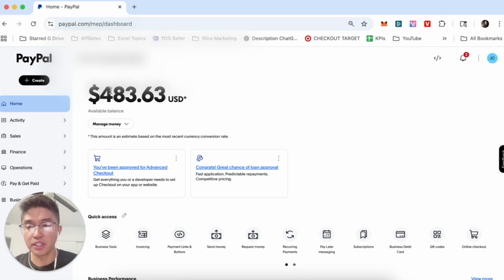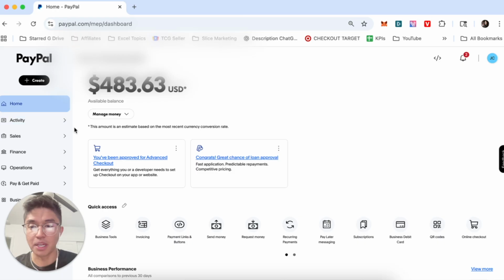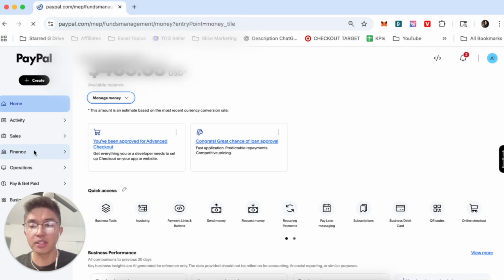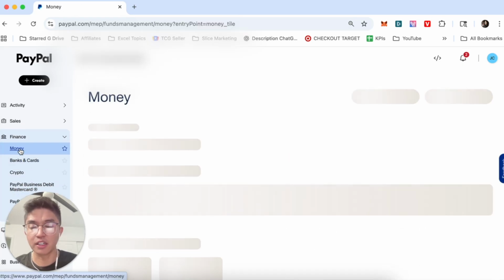How To Convert Money On PayPal: Simple Step-By-Step Guide!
Want to switch your PayPal balance between currencies? This quick guide shows you how to convert money on PayPal in just a few clicks. Learn how to access the currency converter, choose your preferred currencies, and view live exchange rates. Perfect for anyone sending, receiving, or managing money internationally through PayPal!